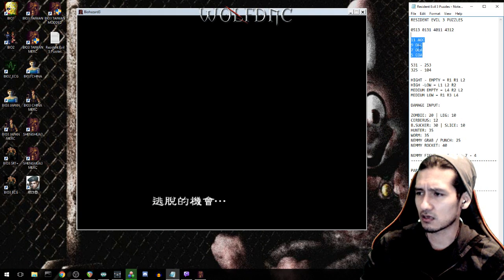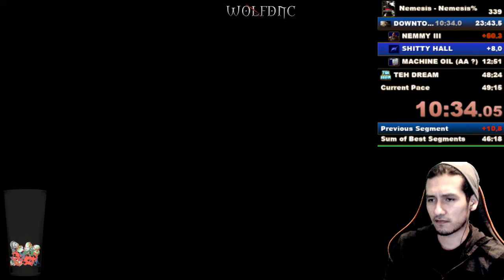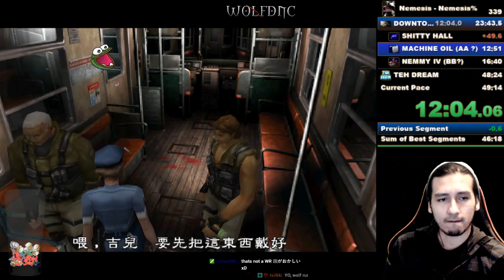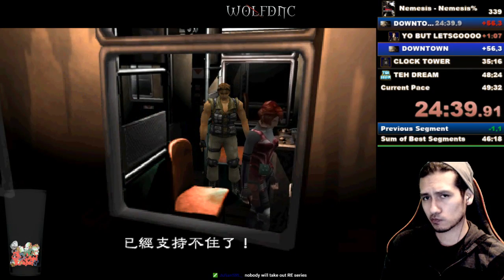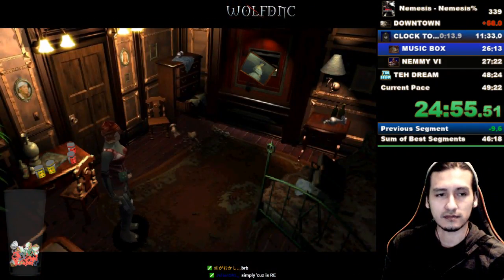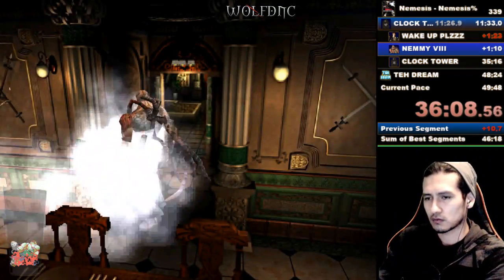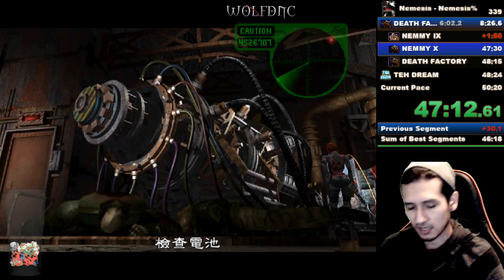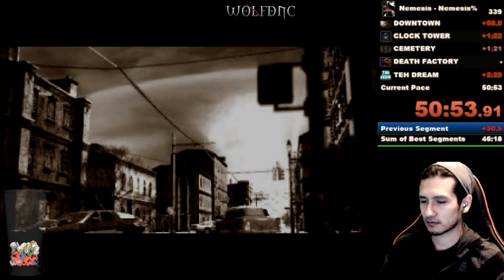RESIDENT EVIL 3 NEMESIS% GDQ SUBMISSION [2017]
One of my favorite categories !!! Hopefully it gets approved for this GDQ - wolfdnc -- Watch live